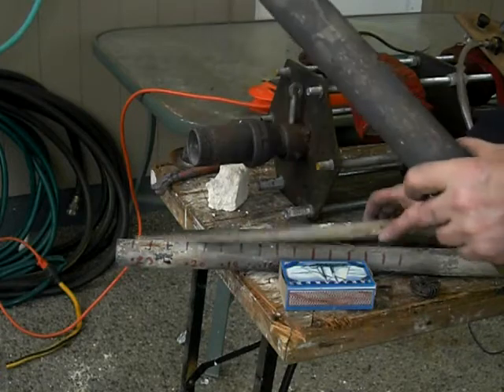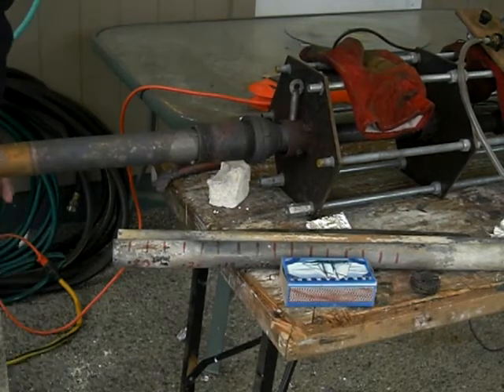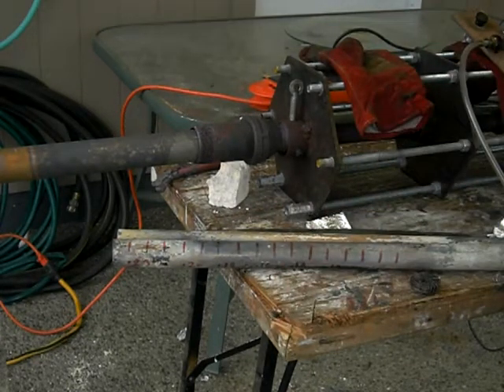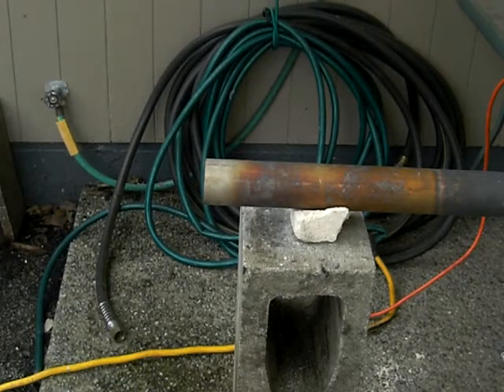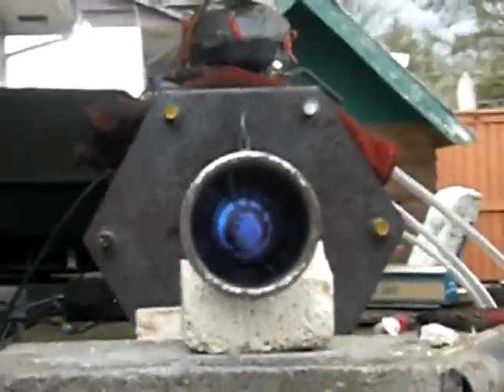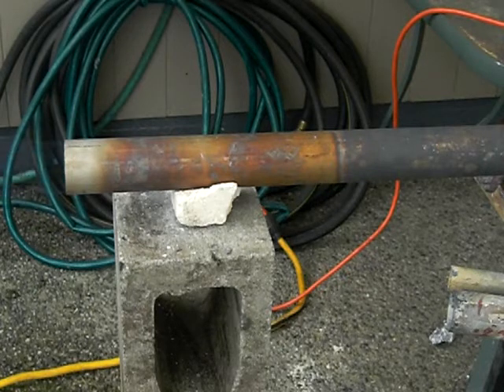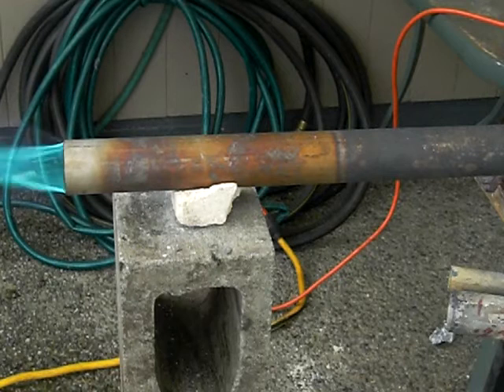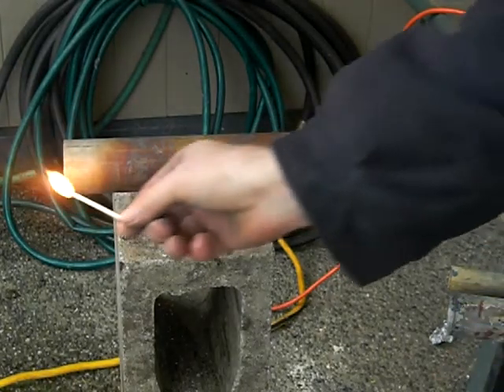377-PART 1 OF 10-23 inch Test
New phase of testing of adjusting swirl device to specific length in order to manipulate internal frequencies